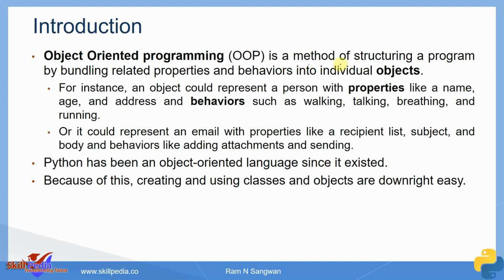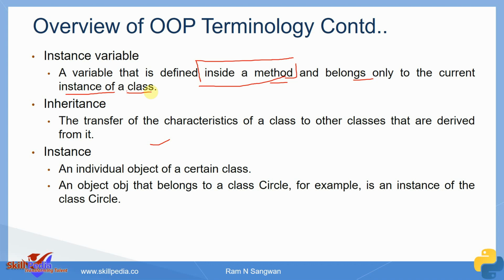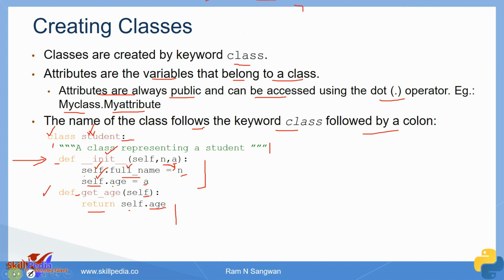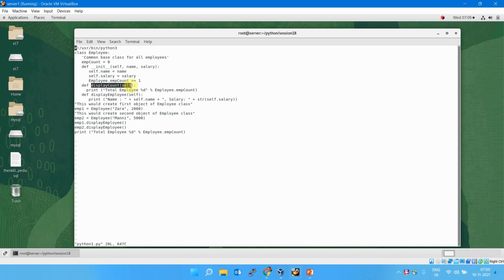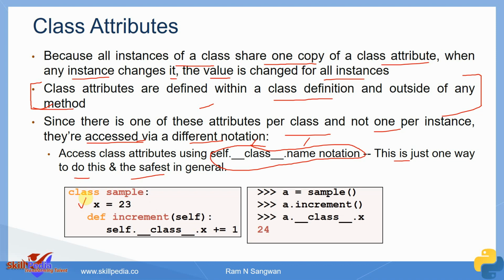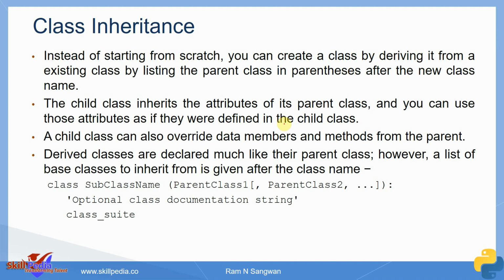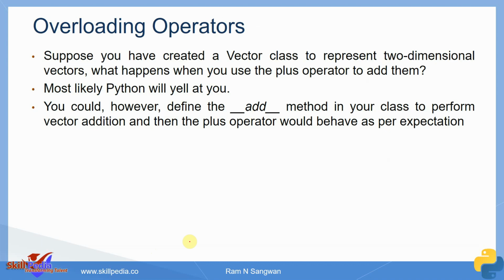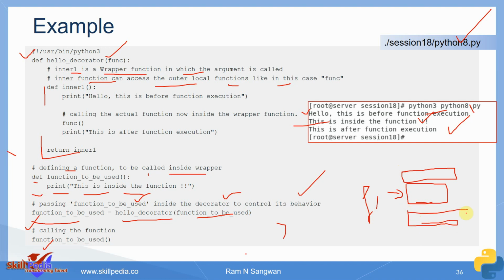Python Object Oriented programming | python tutorial for beginners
Object Oriented programming, OOP is a method of structuring a program by bundling related properties and behaviors into individual objects.
For instance, an object could represent a person with properties like a name, age, and address and behaviors such as walking, talking, breathing, and running.
Or it could represent an email with properties like a recipient list, subject, and body and behaviors like adding attachments and sending.
Python has been an object-oriented language since it existed.
Class
A user-defined prototype for an object that defines a set of attributes that characterize any object of the class.
The attributes are data members, class variables and instance variables, and methods, accessed via dot notation.
Class Variable
A variable that is shared by all instances of a class. Class variables are defined within a class but outside any of the class's methods. Class variables are not used as frequently as instance variables are.
Data Member:
A class variable or instance variable that holds data associated with a class and its objects.
Instance variable
A variable that is defined inside a method and belongs only to the current instance of a class.
Inheritance
The transfer of the characteristics of a class to other classes that are derived from it.
Instance
An individual object of a certain class.
An object obj that belongs to a class Circle, for example, is an instance of the class Circle.
Method
Define a method in a class by including function definitions within the scope of the class block. There must be a special first argument self in all of method definitions which gets bound to the calling instance. There is usually a special method called __init__ in most classes
Object
A unique instance of a data structure that's defined by its class. An object comprises both data members, class variables and instance variables, and methods.
Operator overloading
The assignment of more than one function to a particular operator. Because of this, creating and using classes and objects are downright easy.